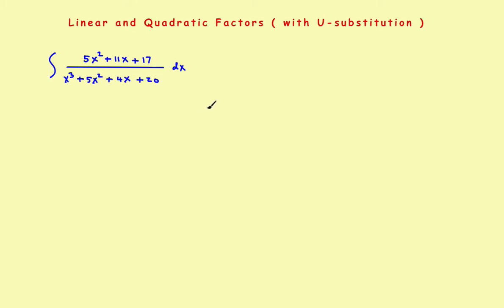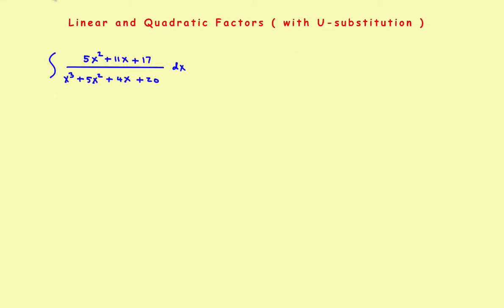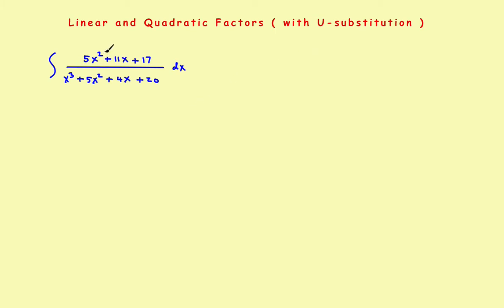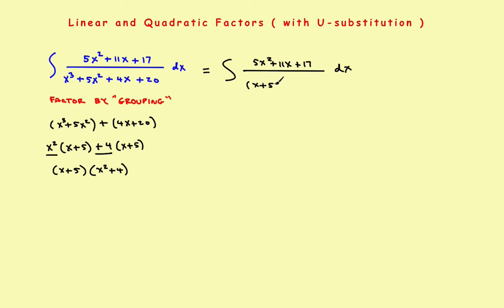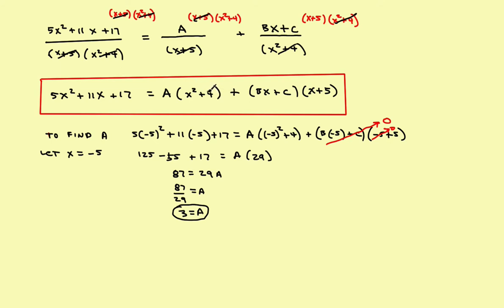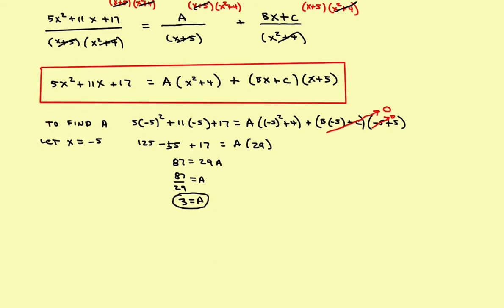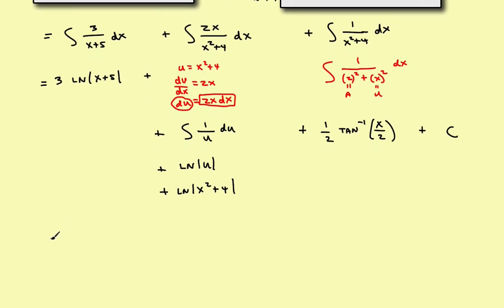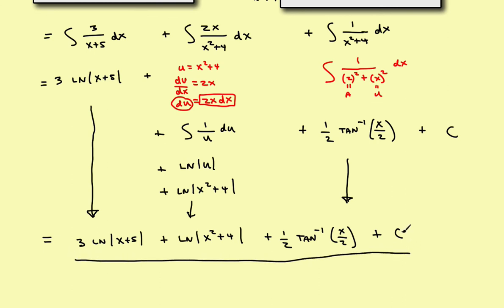AP Calculus Stillwater - Integration by Partial Fractions ( Part 5 )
Integration by Partial Fractions ( Part 5 )